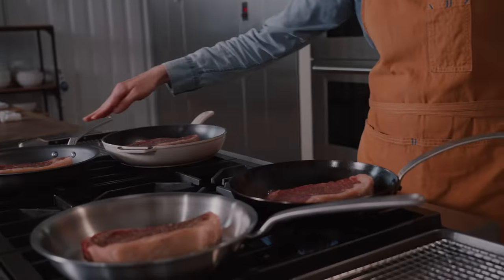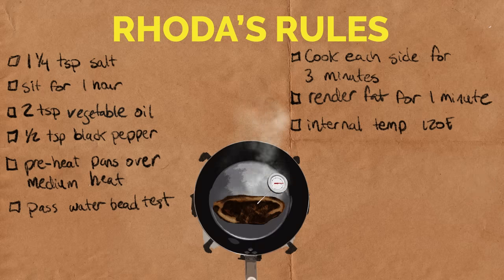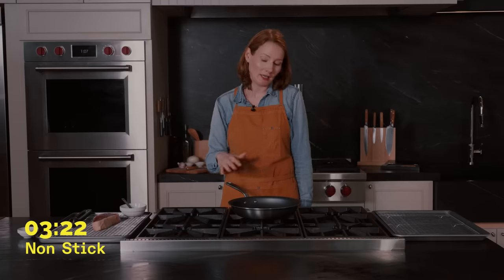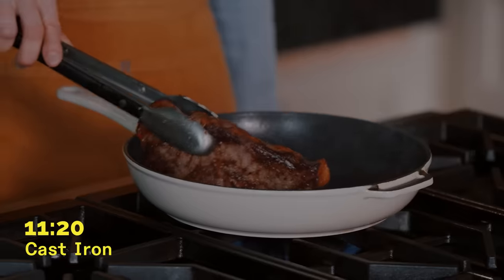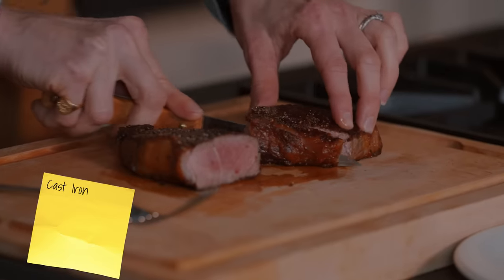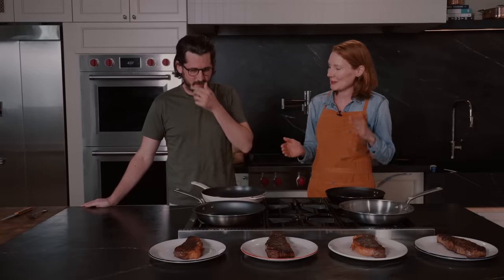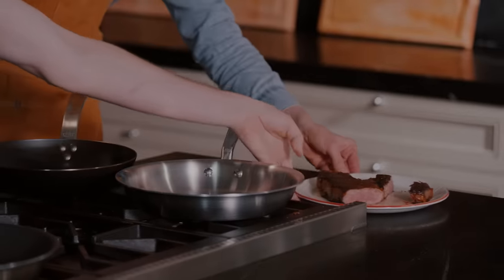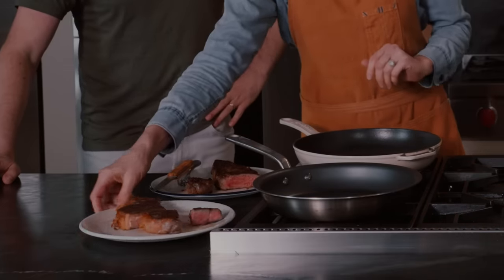Pro Chef Tests 4 Pans For The Perfect Steak | Made In Cookware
Join Made In’s Culinary Creative Director, Rhoda Boone, as she puts our four types of frying pans to the test to determine which one makes the perfect seared steak. Rhoda sizzles steaks in stainless clad, carbon steel, enameled cast iron, and non-stick pans. Which pan will reign supreme? Find out as Rhoda shares her insights and reveals the pros and cons for each pan before determining the best pan for searing steak. Whether you're a seasoned home cook or just starting out, this video has something for everyone. Many thanks for the steaks from our friends at Porter Road in Nashville, Tennessee.